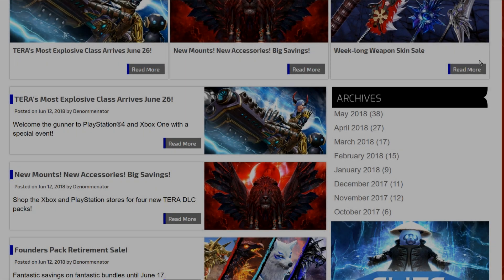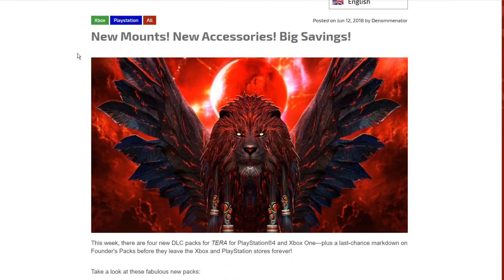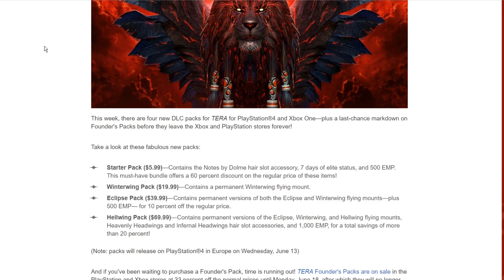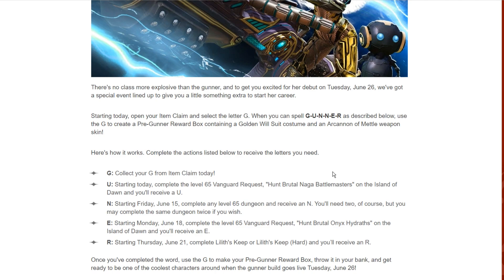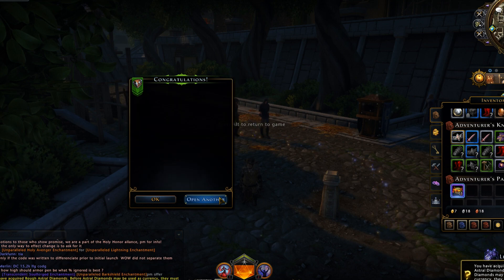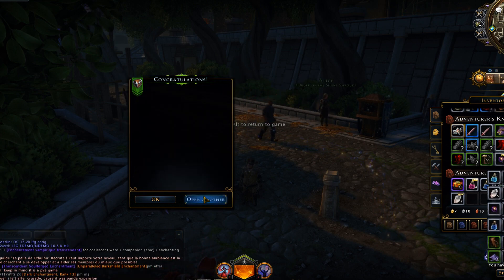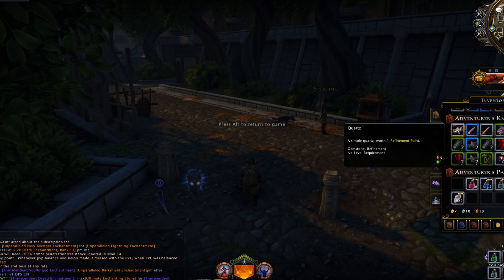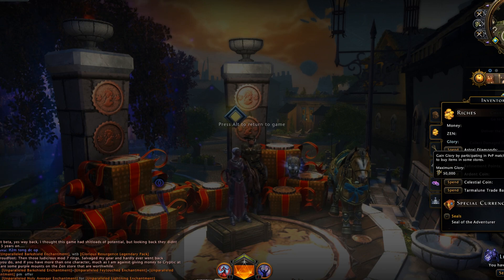GUNNER RELEASE DATE CONFIRMED FOR TERA PS4 & TERA XBOX + Bonus Neverwinter Opening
🎲  (In Today's Video): 3 Major New Stories for Tera Console
-Gunner Release Date Announced For Tera Console Players + A Special Pre-Gunner Event.
-Two new Sales  for Tera Console, 1. A Flying Mount Sale with prices ranging from 20$ to 70$ & a Farewell Founder Pack Sale, get them before they are gone forever.
-Bonus Never winter Opening Video
Opening Over 100 Packs of Tymora Gifts
Source:

 Let's Get 200 Likes For This Video!
🗡️ALL SOCIAL MEDIA LINKS!

🗡️Become a Sponsor Today and Get a Cool Badge next to your name! (It's the sword in my name :D)

Tera PC is Coming to PS4 and Xbox one soon! Soon it will be Tera PC, Tera PS4, and Tera Xbox One. I know you are curious about when is Tera coming to Ps4 and when is Tera coming to xbox one. This channel will explain different tips and tricks for when the Tera Beta for Tera PS4 and Tera Xbox one comes and explains different strategies for Tera. This channel also give valid Tera xbox new and Tera ps4 news as well. I will keep you updated about the Tera ps4 release date, the tera ps4 beta release date, the tera xbox one beta release date, tera ps4 gameplay, tera xbox gameplay, the xbox one release date and all of Tera online information!